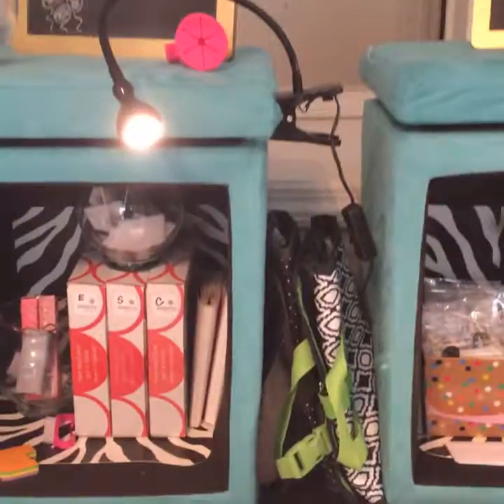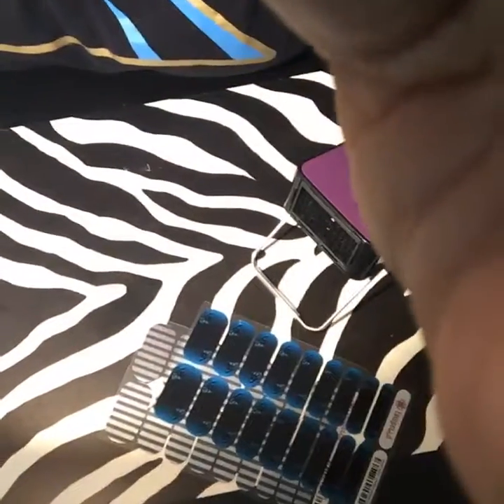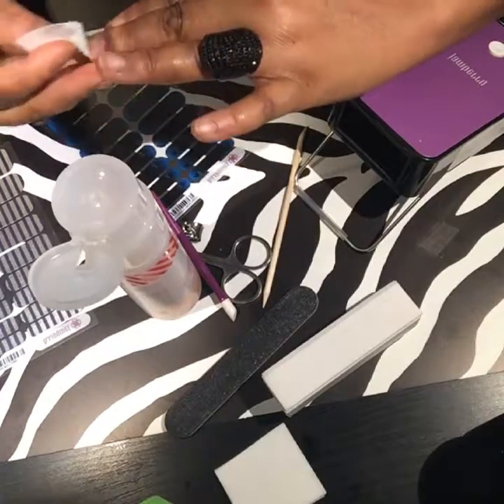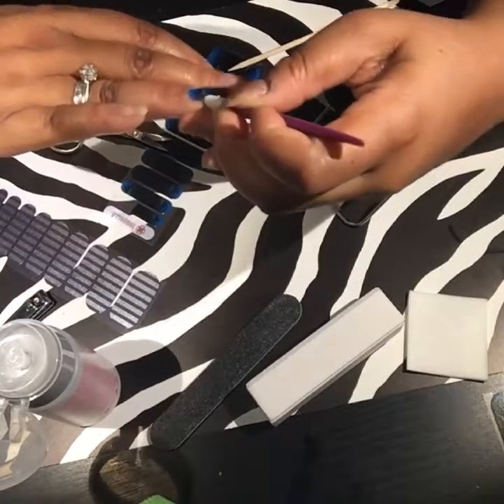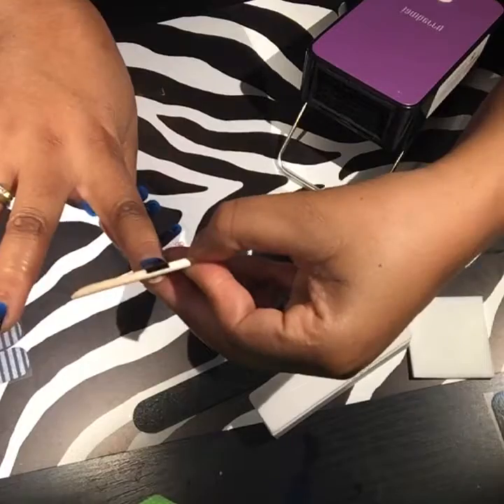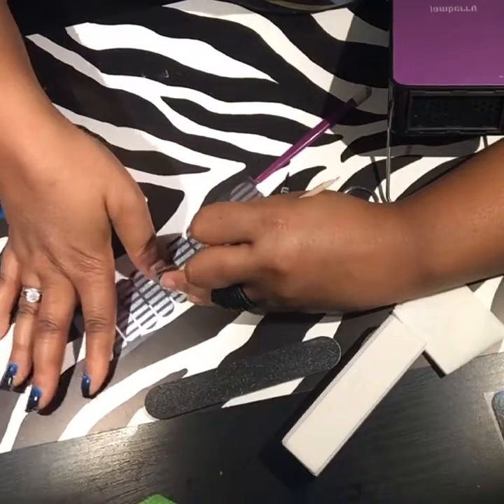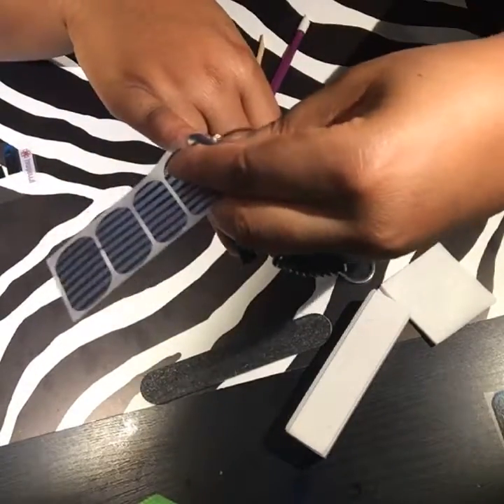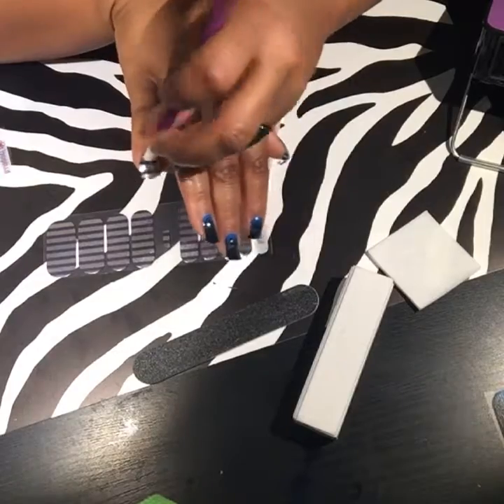Episode #6-That's My Jam: Mani Monday - Go Team Go!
NFL Collection by Jamberry - Carolina Panthers

Don't have a personal consultant? I'd love to connect and serve you.

EVERY MONDAY AT 7:30PM EASTERN

EVERY THURSDAY AT 7:30PM EASTERN

Fashionable Nails: Jamberry